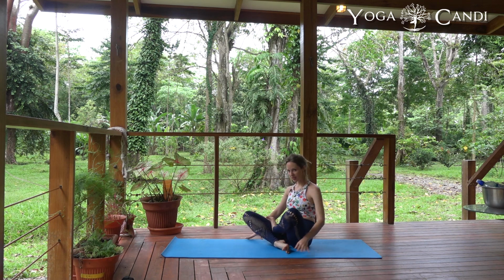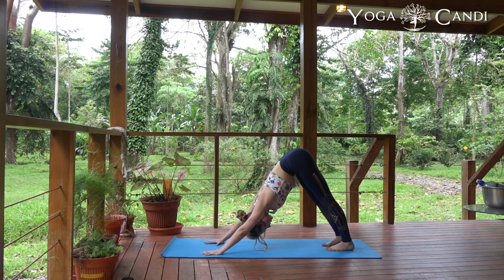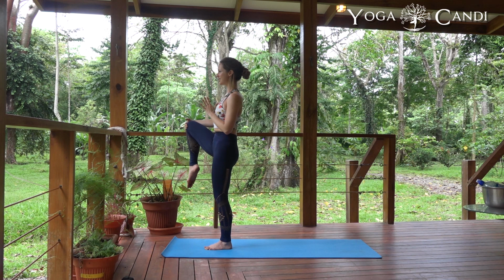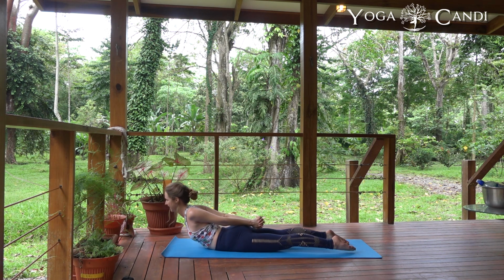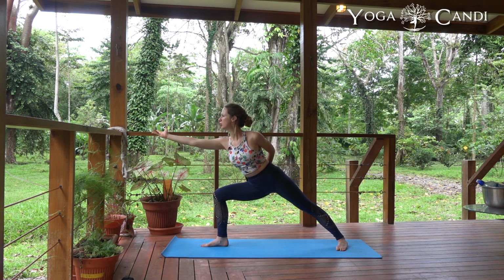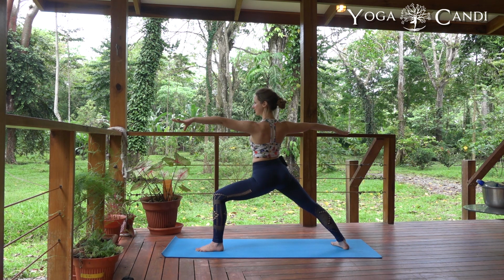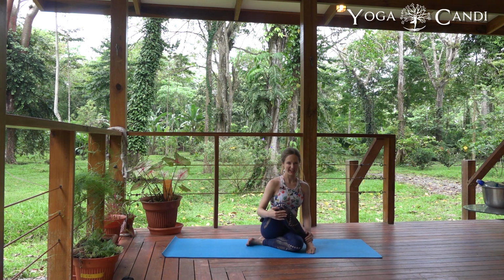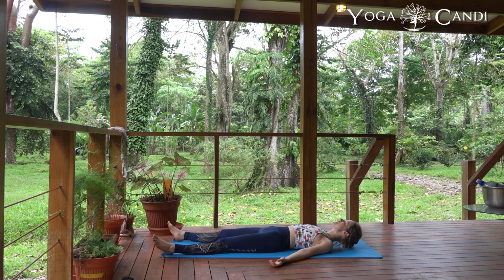DAY 7 - Release - 30-day yoga challenge - YogaCandi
Release the tension from your body. (yogacandi30days)

Day-7 ahhhh heaven! So proud of you all! You've made it this far, a whole week of yoga, what a blessing! Today let's take some time to release tension from the whole body, all the way from the neck to the toes, but at the same time, we'll build a little heat through movement, stability, and breath.

Namaste,
Candace
xoxo